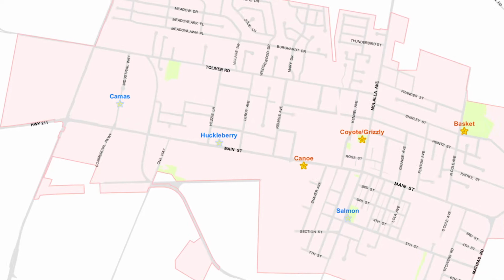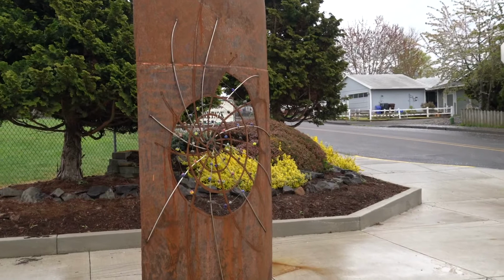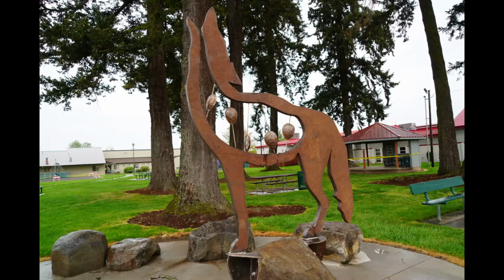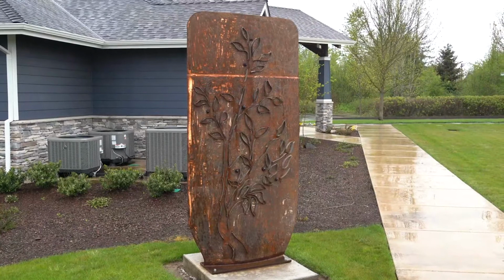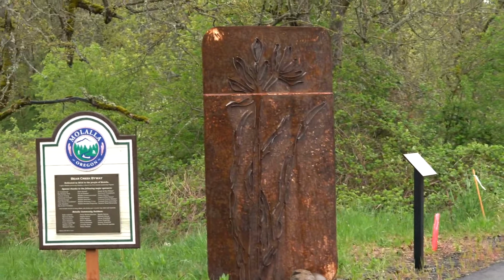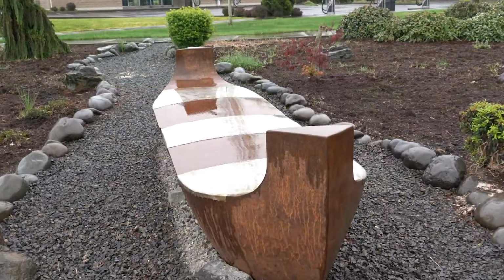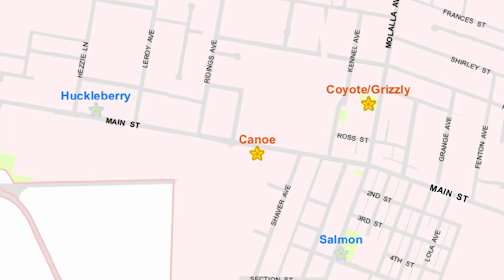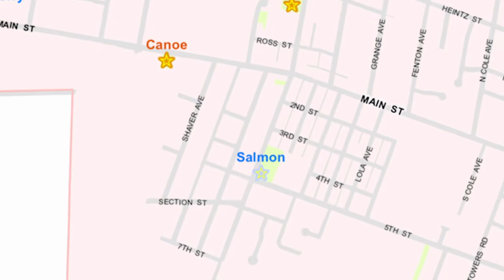Episode 7 - Dave Jackson: Molalla's Heritage Art Walk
Episode 7 - Dave Jackson takes on on a tour of Molalla's Heritage Art Walk.